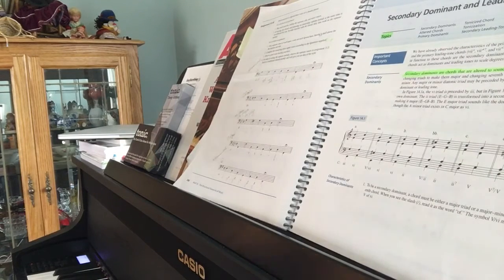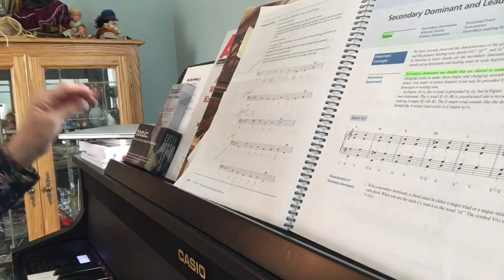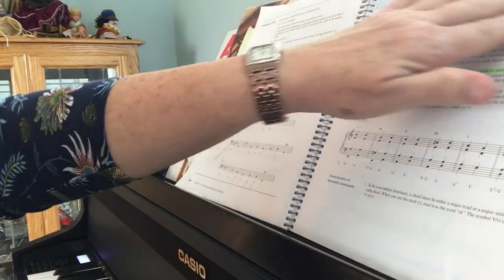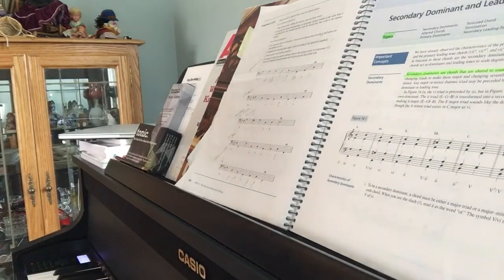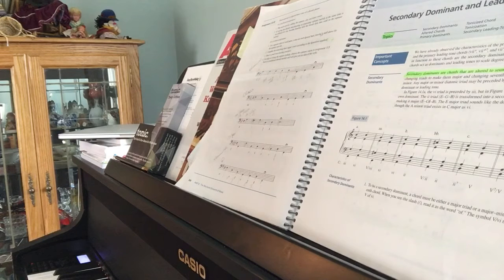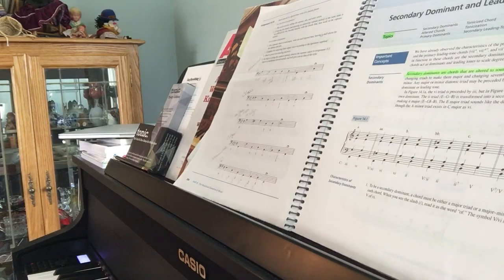MUS120 Music Theory Chapt. 14 continued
Benward et al 9th Ed.